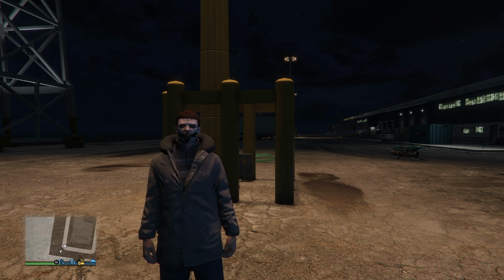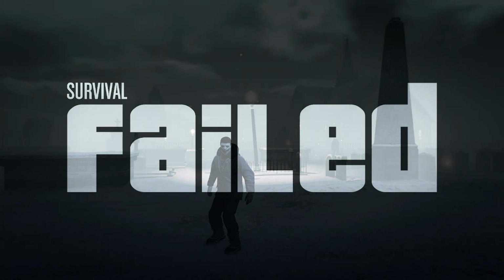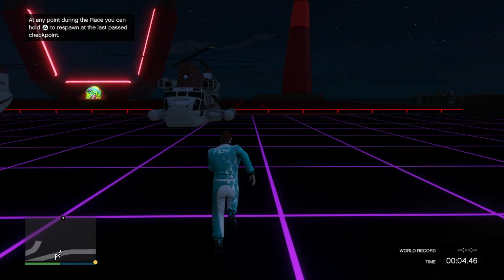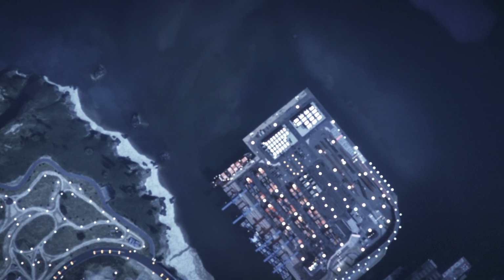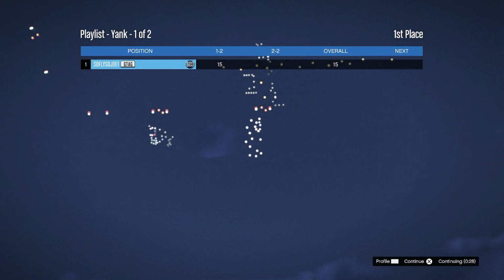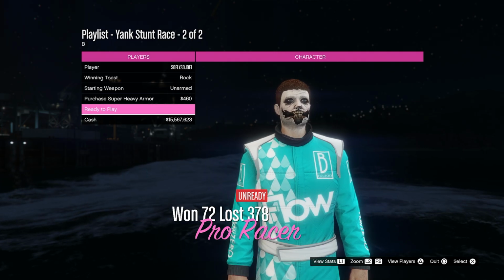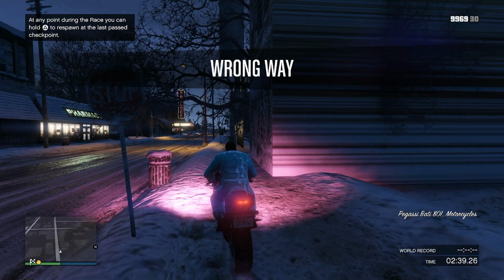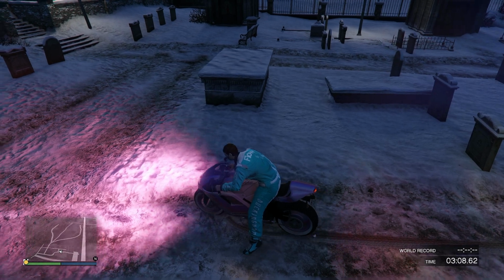NEW in 2024! Explore North Yankton FREELY in GTA5 Online on PS5!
👉 Youtube.com/@SOFLYSOJOE1
👉 Youtube.com/@SOFLYSOJOE1GAMING
👉 Youtube.com/@SOFLYSOJOEGTA
👉 FOLLOW ME ON KICK: KICK.COM/SOFLYSOJOE1